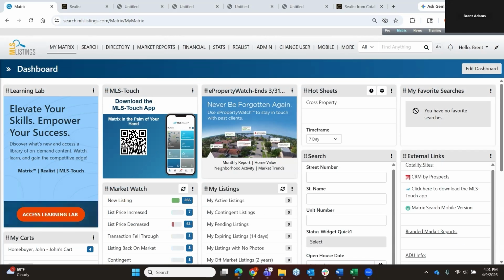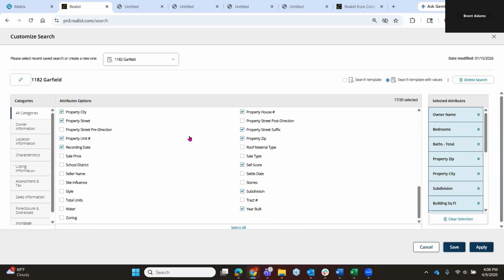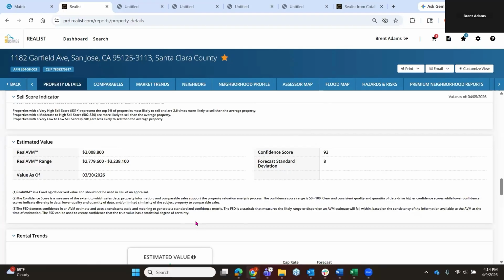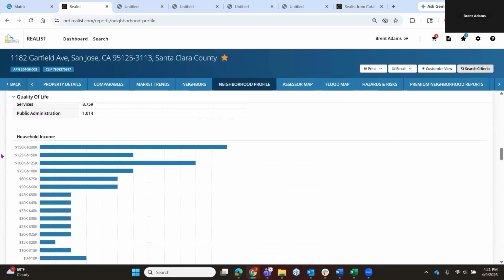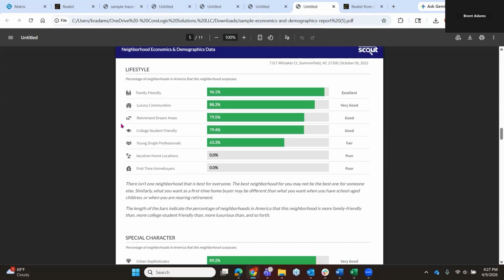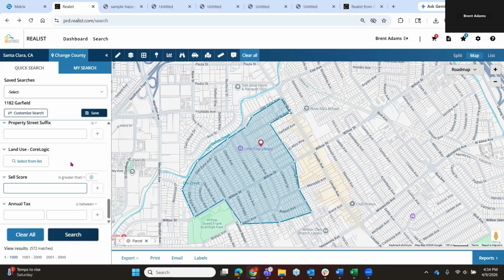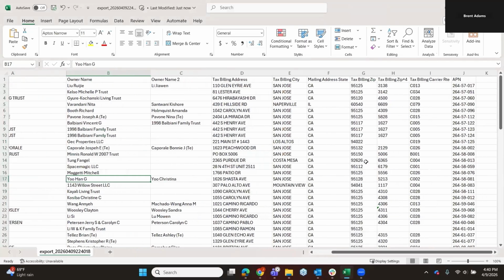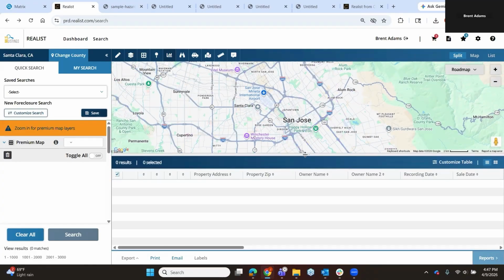Realist Marketing Features for MLS Listings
(45:51) Join us for this webinar designed to highlight the marketing features of Cotality’s powerful property data platform, Realist. This session is designed specifically to simplify your marketing efforts and give you an edge in finding your next listing. We'll cover Realist’s powerful search and prospecting tools like the Sell Score and Premium Map Layers, and help you build precise mailing lists targeting homeowners who are likely ready to sell. With just a few clicks, you can export these targeted leads directly to labels or spreadsheets for a smooth transition into direct mail marketing. Want to grow your business and build strong client relationships? Don’t miss this opportunity to master Realist and elevate your property research.